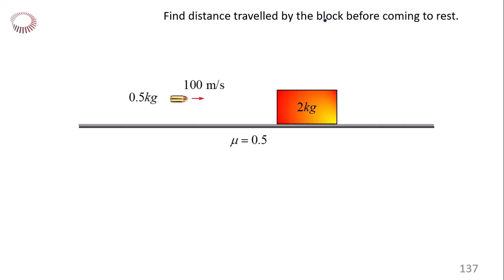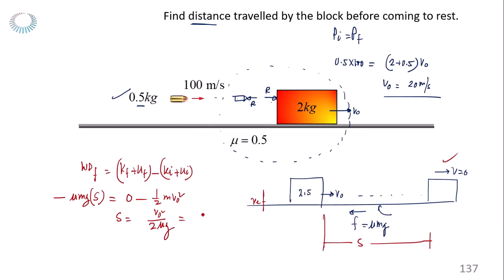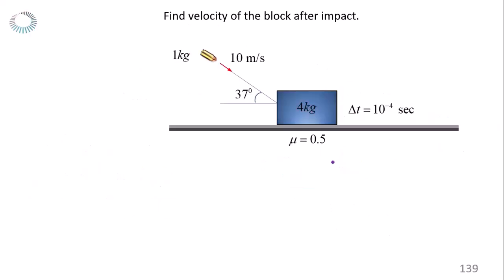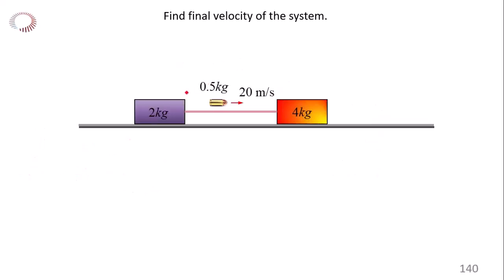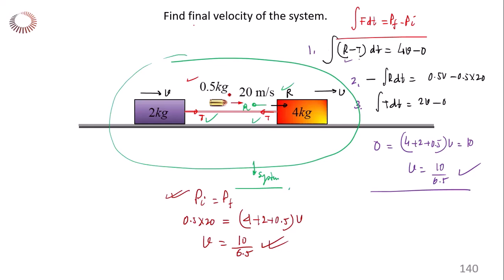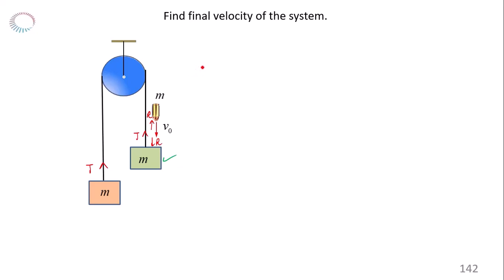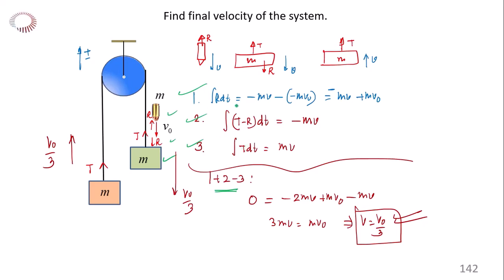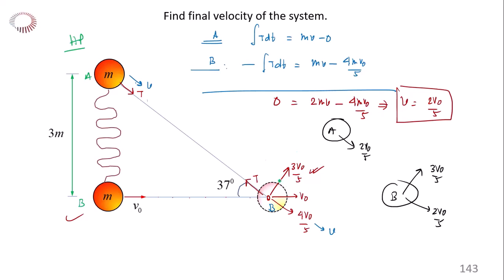Master Impulse Momentum Equation in 5 Minutes a Day for a Guaranteed JEE Advanced Boost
The Impulse Momentum Equation is a powerful tool in solving complex JEE Advanced physics problems. In this video, we explore the real-world applications of this equation, breaking down advanced problems step-by-step. You’ll learn how to approach various questions using impulse and momentum principles, gaining a deeper understanding of how these concepts can boost your score in JEE Advanced. Whether you’re struggling with conservation of momentum or impulse-based questions, this video will provide clear explanations and expert tips to make problem-solving easier. Master the art of applying the Impulse Momentum Equation and get ready to conquer your JEE Physics exam with confidence!

Audience Queries-
Impulse momentum equation
JEE advanced physics
solve JEE physics problems
impulse momentum for JEE
advanced physics strategies
 impulse equation JEE
 momentum equation advanced problems
JEE physics tips
 problem-solving for JEE advanced
 physics exam hacks
JEE advanced study tips
mastering physics for JEE
conservation of momentum JEE
advanced momentum concepts
 impulse momentum tricks
 boost JEE advanced score
physics formulas for JEE
 crack JEE advanced physics
 JEE physics strategies
impulse physics applications
momentum in physics exams
solve physics JEE advanced
JEE physics preparation
physics momentum guide
JEE advanced impulse problems
JEE momentum concepts
step-by-step JEE physics
mastering momentum equation
conservation of momentum equation
JEE impulse momentum guide
solve JEE advanced
JEE exam physics tricks
 momentum-based problems JEE
best physics tricks JEE
physics formula sheet for JEE